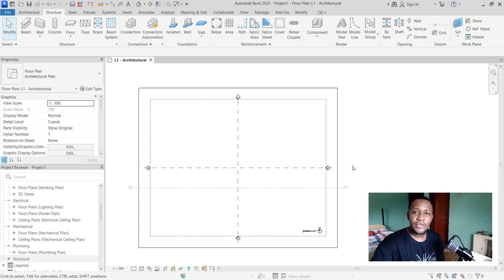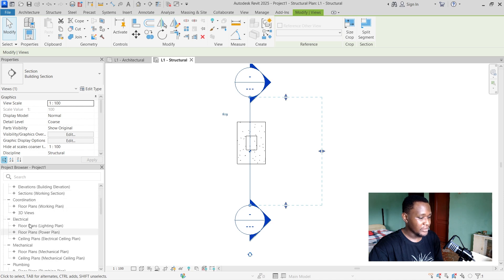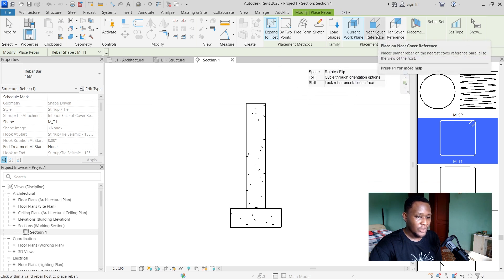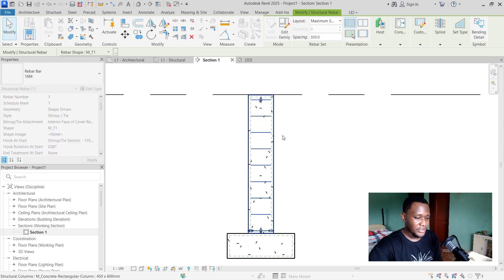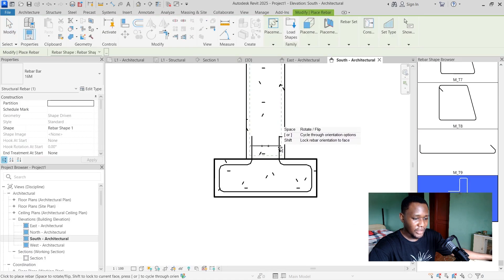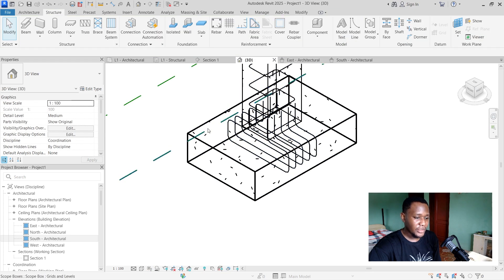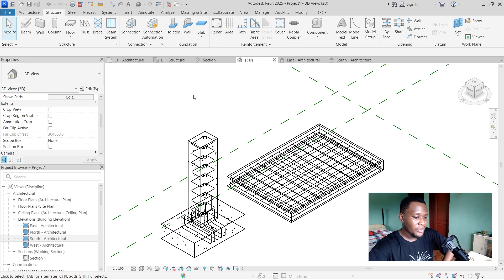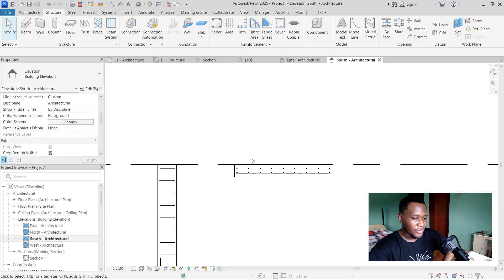How To Add Rebar To Columns In Revit (Basic Tutorial)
🔩 Want to learn how to add rebar in Revit like a pro — even if you're just starting out? In this beginner-friendly tutorial, I’ll walk you step-by-step through the process of placing reinforcement bars in structural elements using Autodesk Revit. Whether you're working on a slab, beam, or column, this video covers all the basics you need to start reinforcing your designs the right way.

We’ll cover how to use the Rebar tool, set proper placements, adjust cover settings, and visualize your reinforcement in both 2D and 3D views — perfect for students, junior engineers, or anyone new to Revit’s structural features.

📌 Timestamps:
[00:00] Intro
[00:45] Rebar Basic + Colum Placement
[02:10] Adding rebar to Columns
[04:05] Sketching Rebar
[06:50] Adding Area Rebar to Slabs

💬 Drop a comment with any questions or what you’d like to learn next.